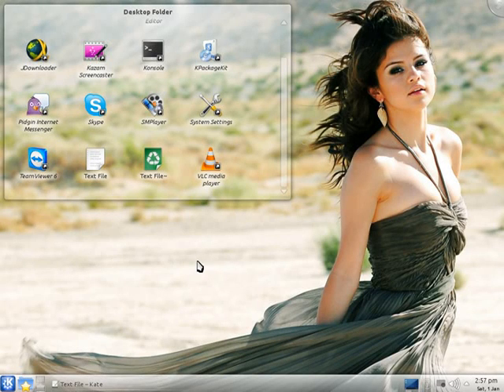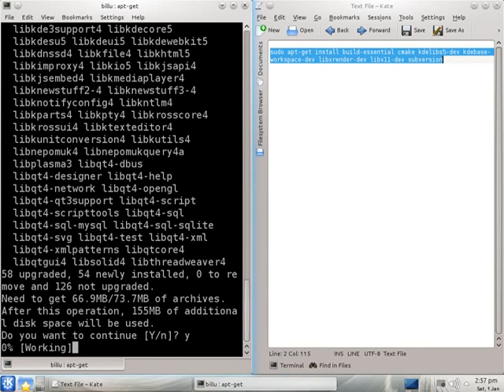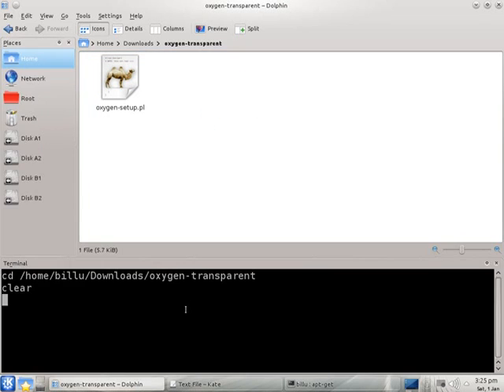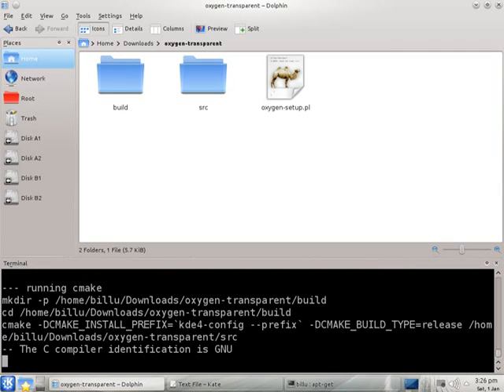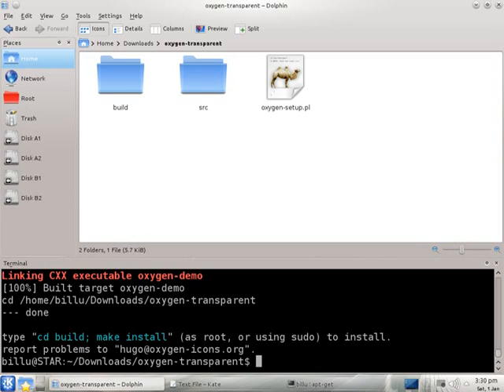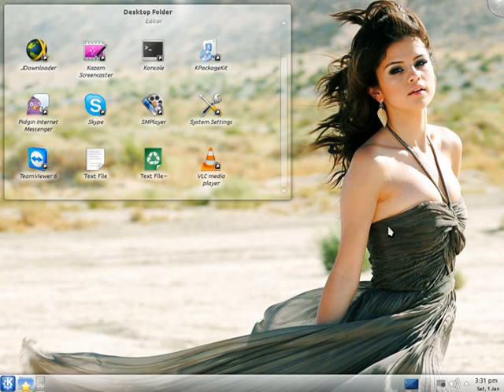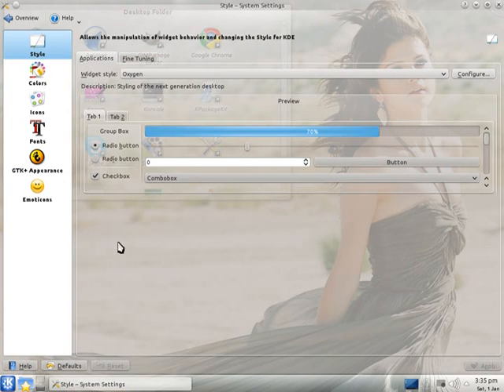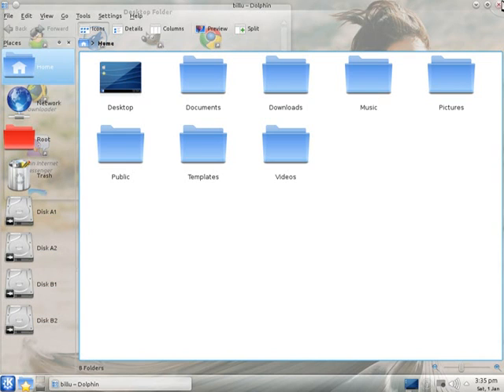How to Enable transparent blurred windows effect in Kubuntu KDE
1. first off open up 'konsole' or your favorite terminal emulator and past the following
sudo apt-get install build-essential cmake kdelibs5-dev kdebase-workspace-dev libxrender-dev libx11-dev subversion

Proceed to install.

3. Save script somewhere and extract it and open the folder"oxygen-transparent".

4. If using Dolphin, press F4 to open terminal panel. Alternatively navigate to folder via Konsole.

5. Run "sudo ./oxygen-setup.pl" without quotes.

It will install oxygen-transparent and replace your current oxygen style.

7. Log out and log in.

8. Go to System settings -Application Appearance -Style. Press "configure" and adjust the transparency to your taste.